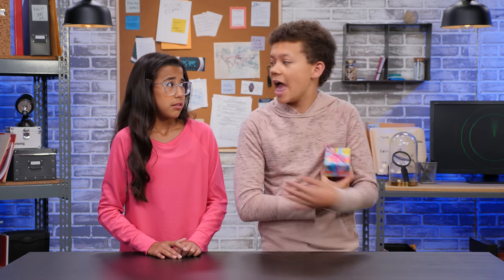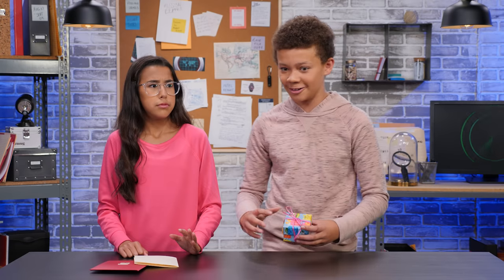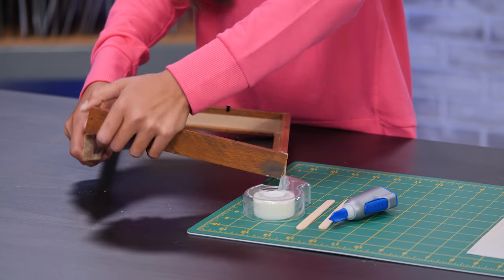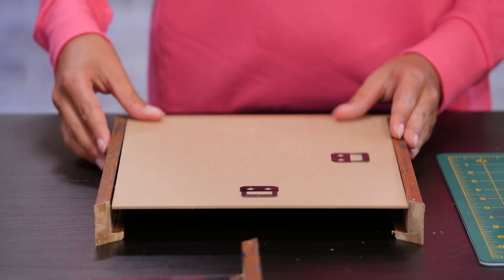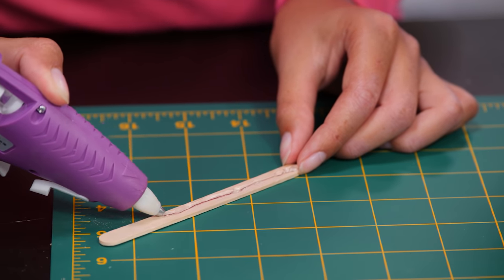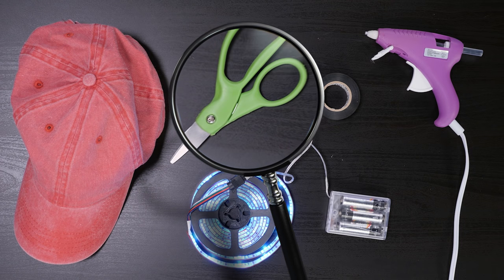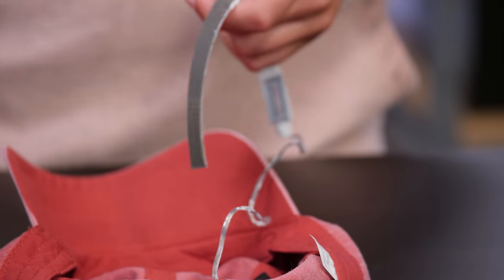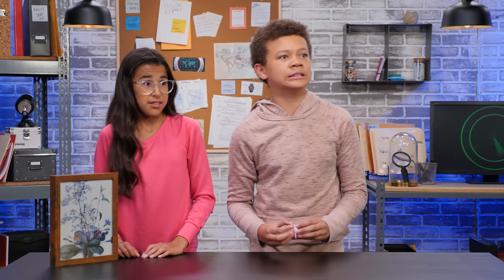How to Hide Your Money (DIY Secret Compartment) | D.I.SPY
Spies in training Izzy and Kaiden teach you how to make a secret compartment to hide your money, as well as a headlamp so you can hide things in the middle of the night!

→ Credits ←
Executive Producer - Judy Meyers
Writer / Director – Daisy Wall
Producer - Oz Osmen
Director of Photography – Will Sampson
1st AC/Data Manager - Hunget Truman
Sound Mixer - Bobby Vonghom
Studio Teacher - Bettina Russo
Hair / Makeup – Marlena Kazmier
Production Designer - Clara Diez
Art Asst - Ellyn Puckett
Production Assistant - Dylan Roast and Laith Souqi